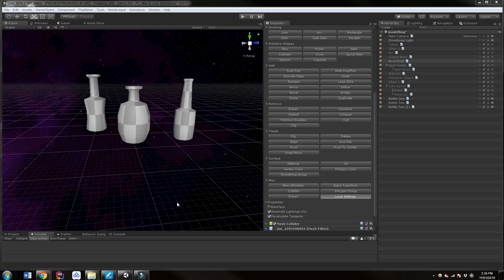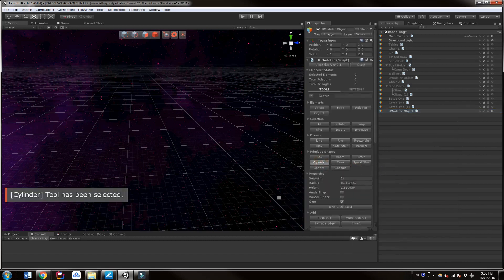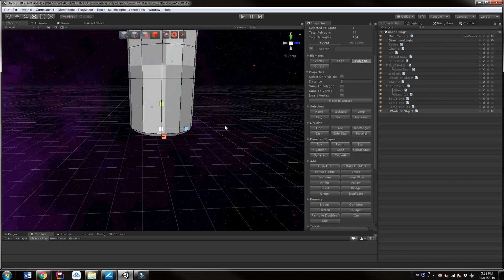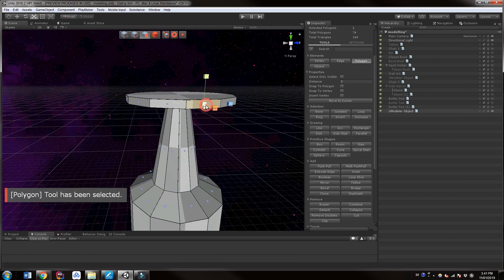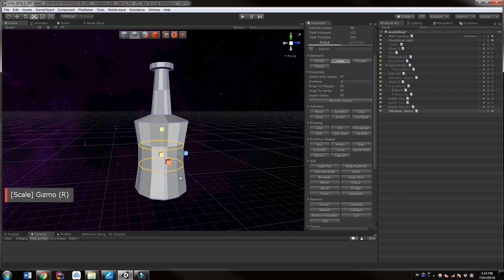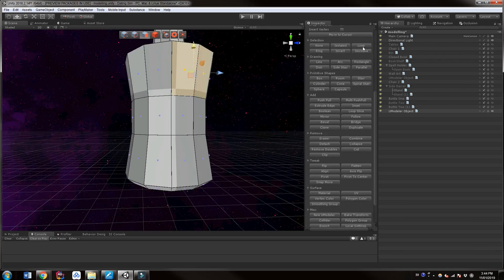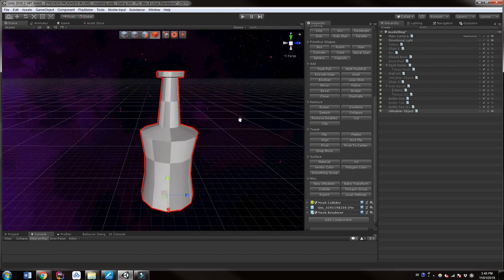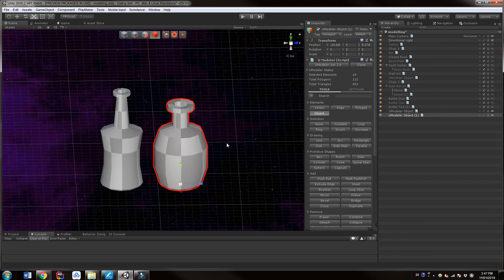Unity UModeler - Bottle Modelling Tutorial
Learn to make 3d models right within unity using Umodeler! In this video we learn how to make a bottle with several variations within 10 minutes. Don't forget to watch the part about creating loop slices, doing box selects on hidden verts/edges, as well as how to use smoothing groups.

This method can be used to make bottles, vases, pots, baseball bats, chess pieces and more.